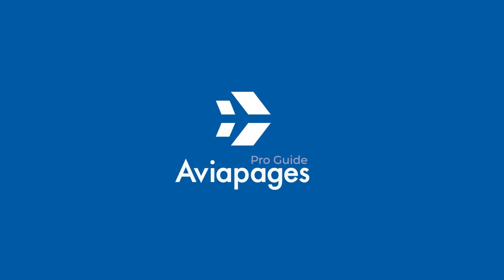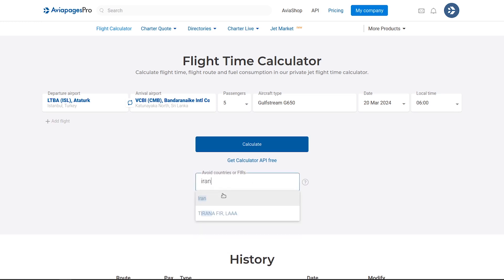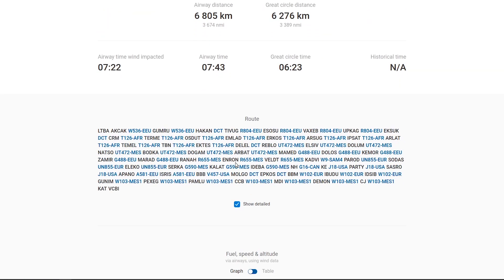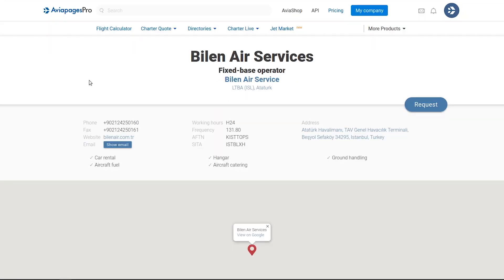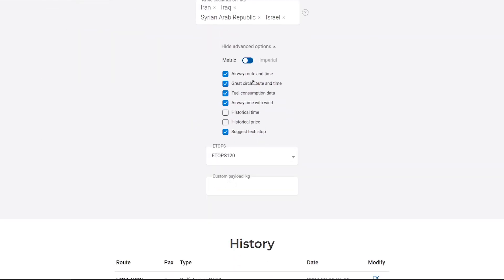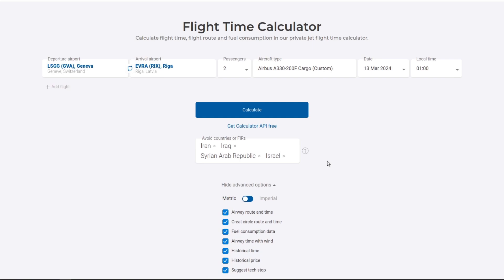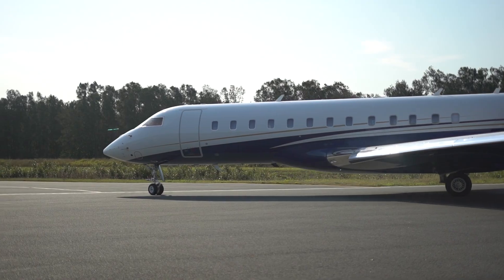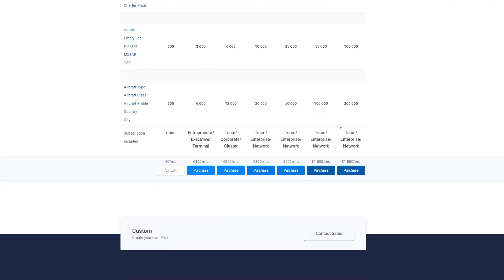Professional Private Jet Flight Time and Route Calculator for Brokers and Operators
How to Calculate Flight Time?

Flight Time & Route Calculator, an invaluable asset that enhances sales autonomy from Dispatch and Operations. This tool is designed to estimate flight times, fuel consumption, plan routes, and generate quick, precise quotations.

Aviapages - Private Jet Industry Marketplace!

00:00 Intro
00:23 How to Use Flight Time Calculator
1:30 Calculation Results
3:29 Modify Calculation, Imperial & Etops120
4:09 New Calculation and Payload
05:24 Aviapages Flight API

To start, input flight details such as departure and arrival airports, passenger count, and select an aircraft type from over 500 pre-configured profiles. Aircraft types with a velocity symbol indicate verified speed profiles based on manufacturer's Flight Performance Manuals (FPM). Then, set your departure date and time, and use the “add flight” feature to plan multi-leg flights.
Given the current global context, the ability to avoid specific countries & FIRs is crucial. Simply add any countries or FIRs you wish to bypass, and the system will remember your preferences for future calculations.

Before proceeding with the calculation, explore the "Advanced options" for additional functionalities. You can toggle between the metric and imperial systems as needed. Customize your calculation results by selecting the data you wish to receive, and if applicable, add the ETOPS option for aircraft certified under ETOPS regulations.

Once you've configured your settings, click “Calculate.” The results are detailed and neatly organized, showing flight data, local and UTC arrival times, wind speed, and its effect at the outset. We offer data on distances and flight times based on both airways and the great circle, taking wind speed and its impact into account.

The estimated IFR Route is provided for reference. Please remember that our calculator is meant for flight time estimation and not for actual flight planning.

We also present a detailed fuel burn analysis for each stage of the flight, displayed both graphically and in a table format, illustrating altitude, speed, fuel flow, and total fuel consumption.
In support of environmental sustainability within the industry, CO2 emissions data is also provided.
Furthermore, access airport information, NOTAMs, METAR, and TAF for both departure and arrival locations. For a smoother user experience, we list FBOs, handling agents, and catering services at both airports, complete with company details for easy booking.

Navigate the map to view your route via great circle (black line) and via airways (color line).. Clicking on a leg number reveals details like reroute options, flight times, and airway distances, akin to the top section of the calculation result.

Should you miss any details, the “Modify Calculation” option allows you to revisit and adjust your inputs. For instance, to add another leg with ETOPS120 and switch to the imperial system, simply update the route, ETOPS parameter, switch to "imperial," and recalculate. The system will update the calculation accordingly.

To plan another flight, simply select “New Calculation” and repeat the process.
For instance, when calculating for a freighter aircraft, whether it's a commercial or private flight, input the departure and arrival airports, passenger count, select the necessary aircraft type, set the departure date and time, and specify cargo weight in the “custom payload” section. All other features, like country avoidance and ETOPS, are also available. Then, press “calculate.”

If you encounter any issues or notice any mistakes with the tool, please let us know!
The Flight Time Calculator is accessible via our desktop website, API, or through our apps for iOS and Android.

Aviapages is not just about offering a state-of-the-art Flight Time Calculator; it's about providing a comprehensive suite of tools designed to integrate seamlessly into your business operations for unmatched efficiency and precision.